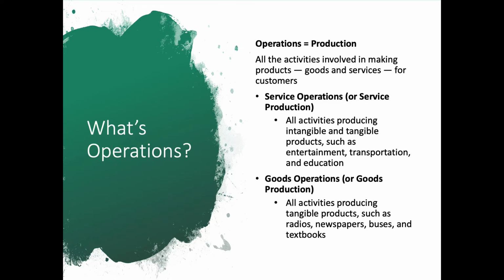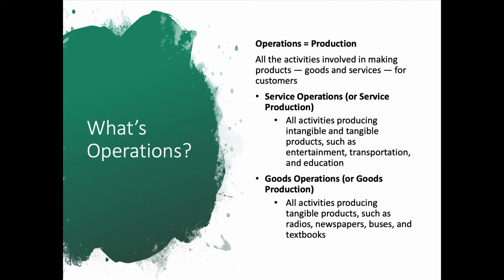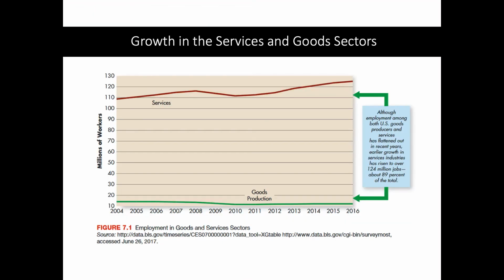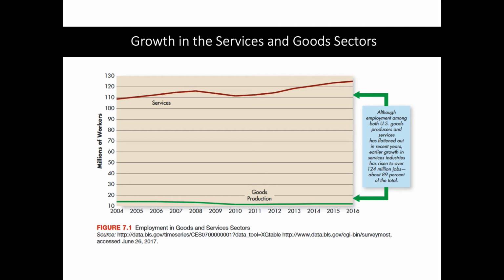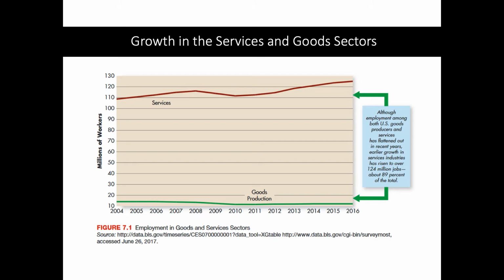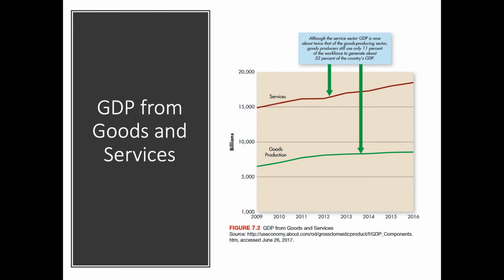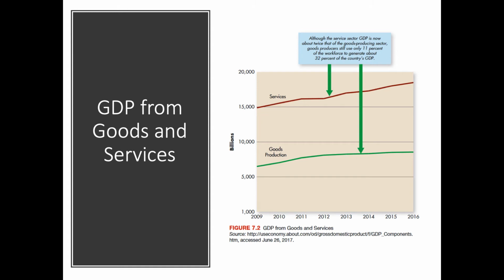Lecture 7-1 - What is Operations?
Video 1 - What is Operations?